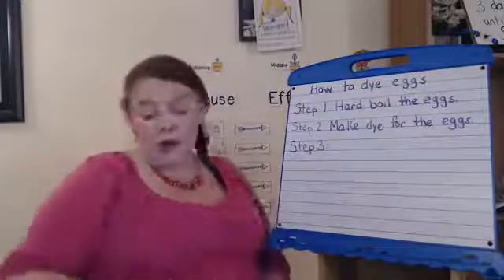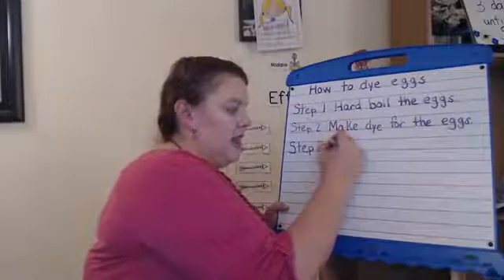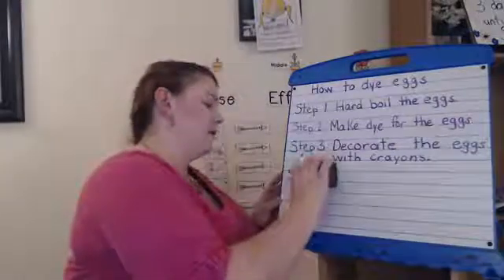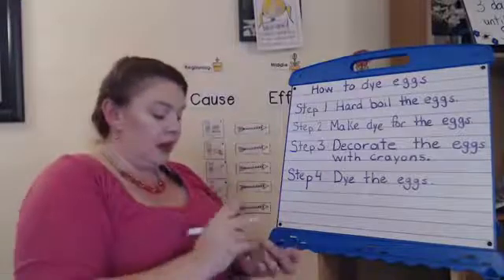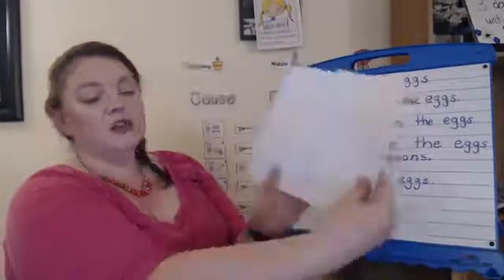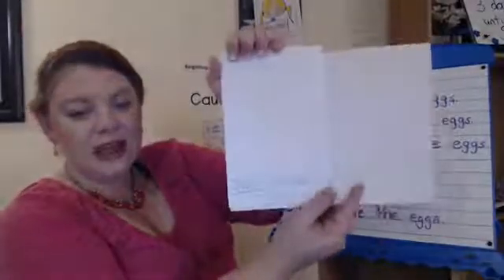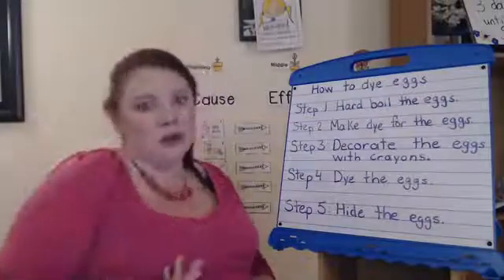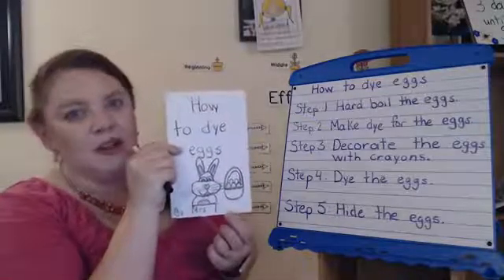Writing Lesson April 7, 2020